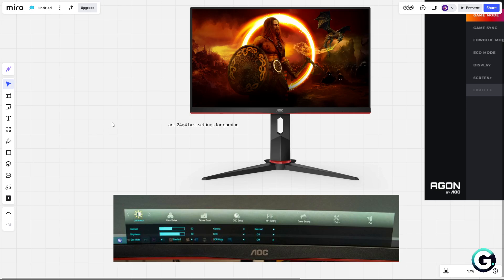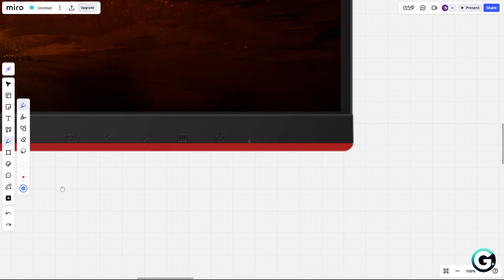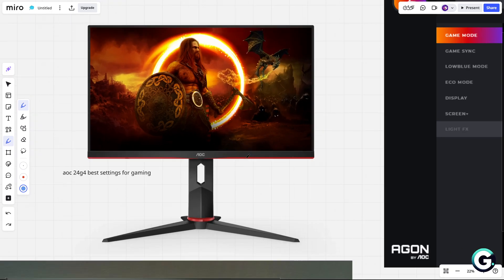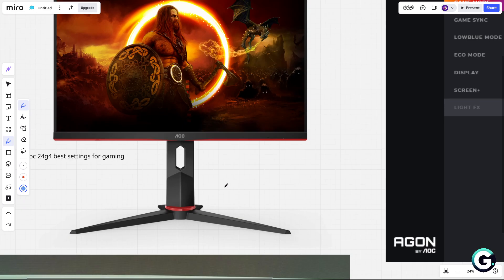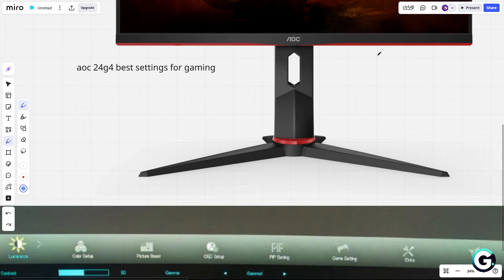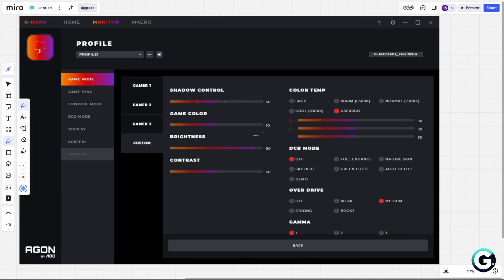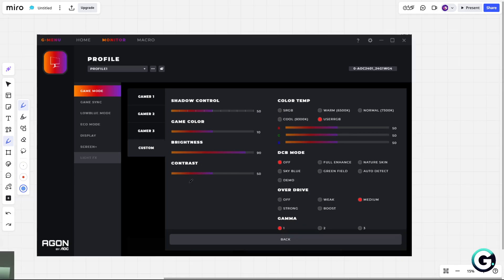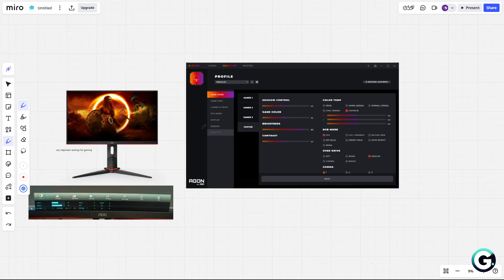Best Gaming Settings for AOC 24G4 Monitor (2026 Guide)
Hello in this video I will show: Best Gaming Settings for AOC 24G4 Monitor (2026 Guide)